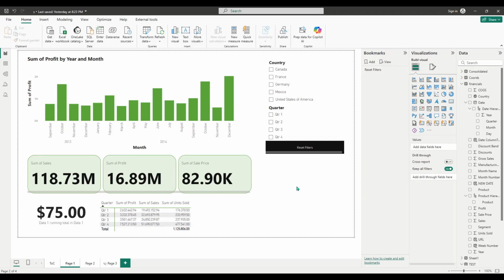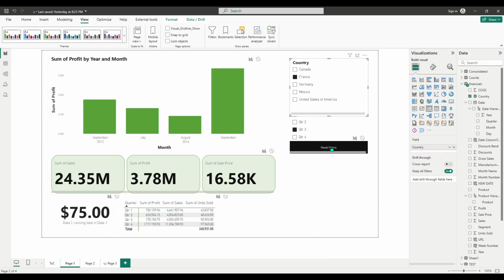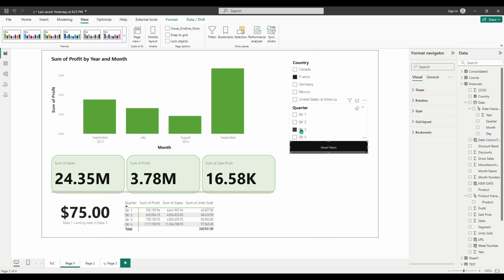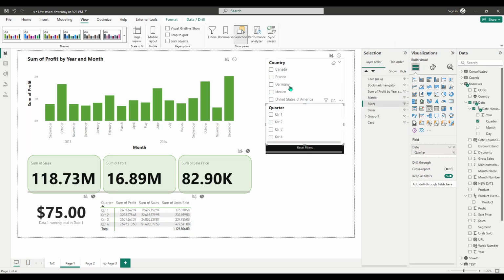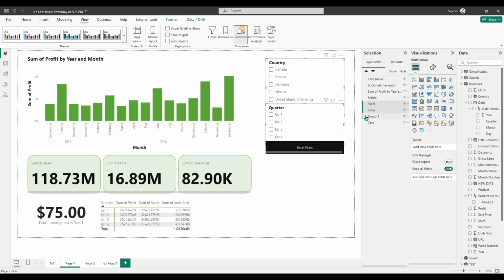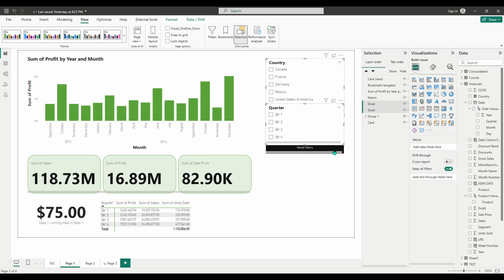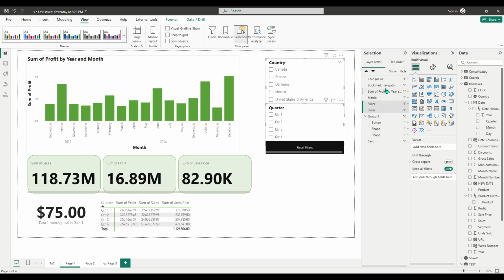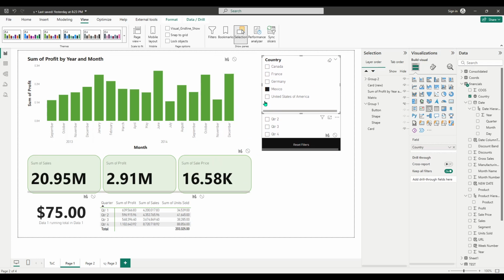How to Group Objects/Visuals in Power BI (2025 Step-by-Step Beginner Tutorial)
Learn how to group objects and visuals in Power BI! In this 2025 step-by-step tutorial, I’ll show you how to select multiple visuals, group and ungroup them, align items, and use groups to clean up your layout and build professional dashboard sections. Perfect for beginners who want more control over report design in Power BI Desktop.

how to group objects in power bi, group visuals in power bi desktop, power bi grouping tutorial 2025, align and organize visuals power bi, create dashboard sections power bi, group multiple charts power bi, ungroup visuals power bi, beginner design tips power bi, tidy report layout power bi, step by step visual grouping power bi, power bi dashboard organization tutorial